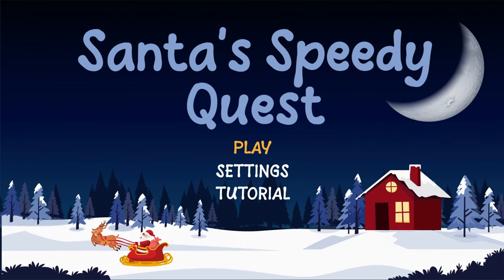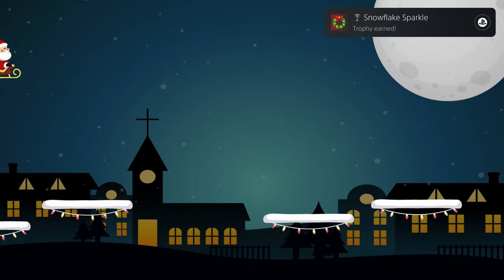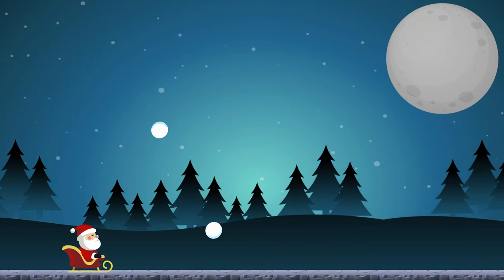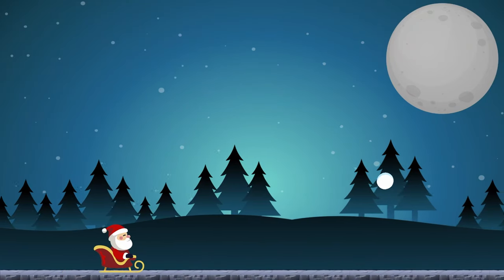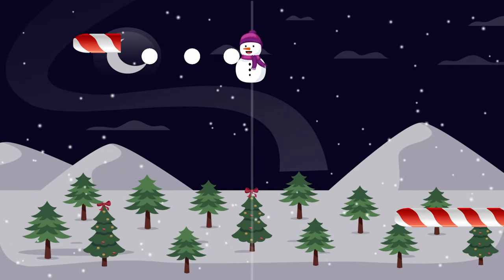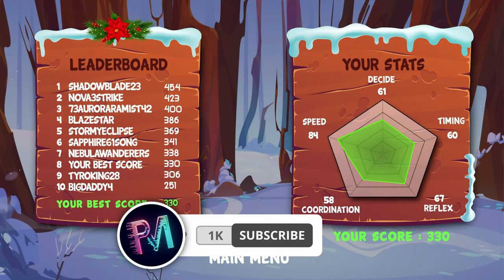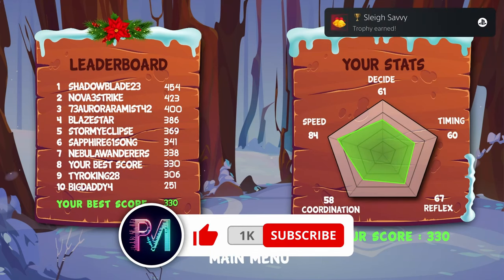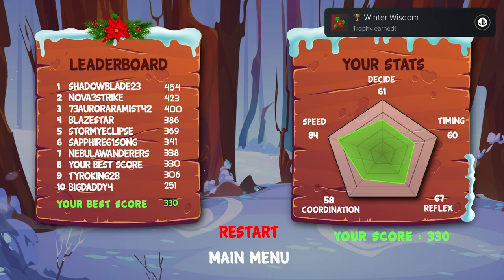Santa's Speedy Quest | Easy $1 Fast Platinum! | 100% Trophy Guide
My trophy guide for Santa's Speedy Quest! Available on PS4, this is a 100% trophy guide and walkthrough. This game has 4 stacks.

Dive into festive fun with our new Christmas-themed game! Embark on a winter wonderland adventure featuring 8 mini-games that progressively intensify, putting your reflexes and holiday spirit to the test. Brace yourself for an ever-increasing thrill as the games get progressively more challenging. Embrace the holiday spirit, set high scores, and make this Christmas season unforgettable with our jolly game!